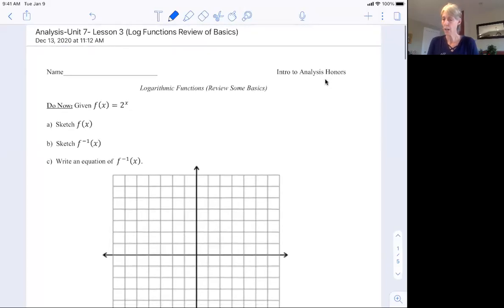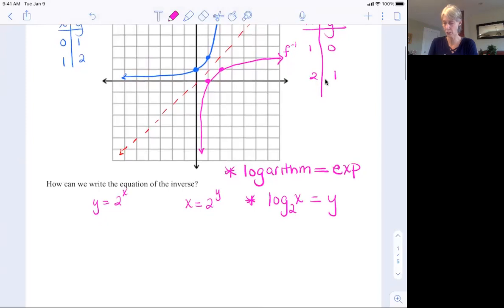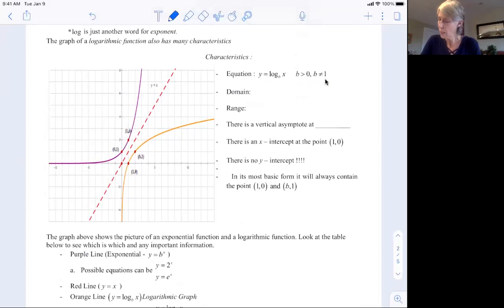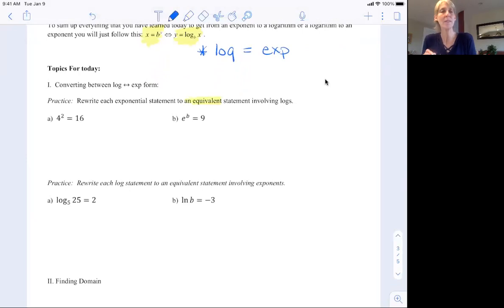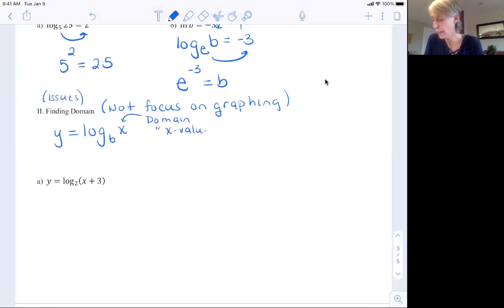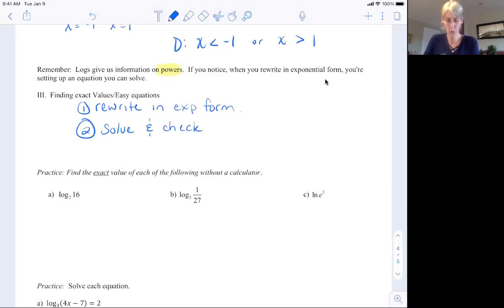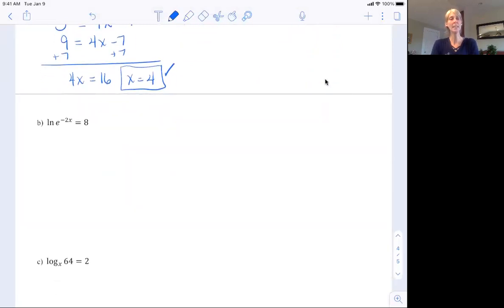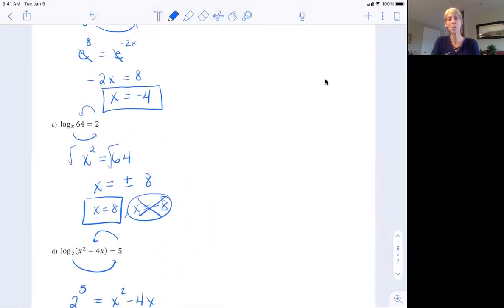Unit 7: Exponentials and Logarithms - Lesson 3; Log Basics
This video goes over the third lesson of unit 7, Log Basics